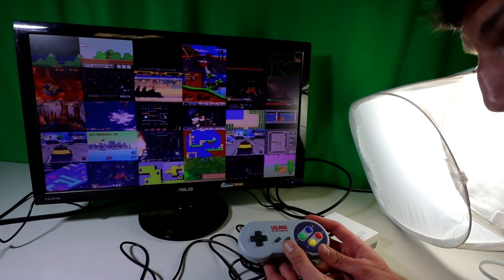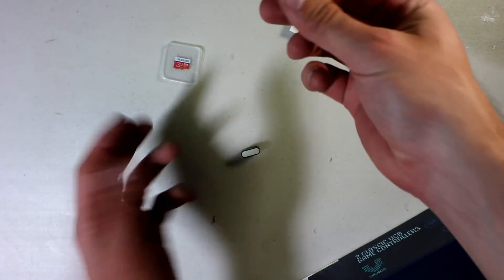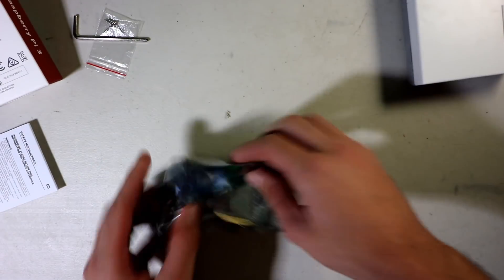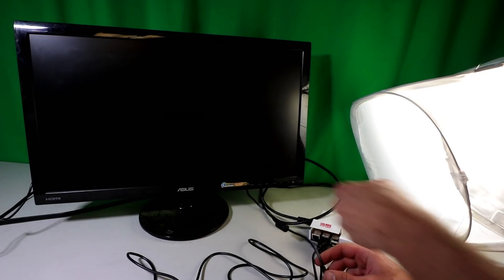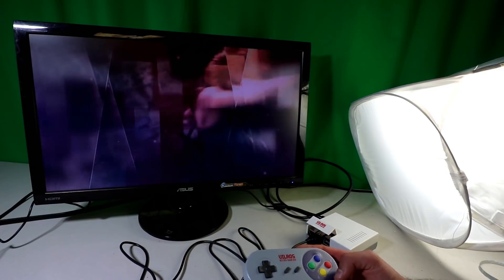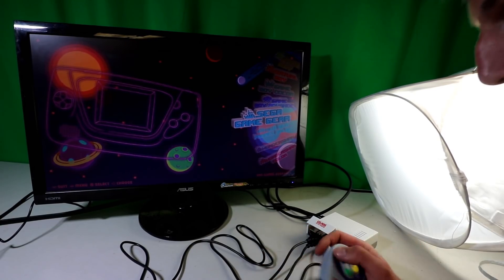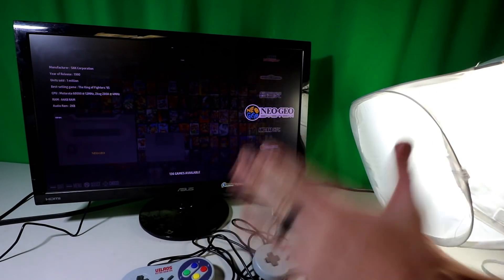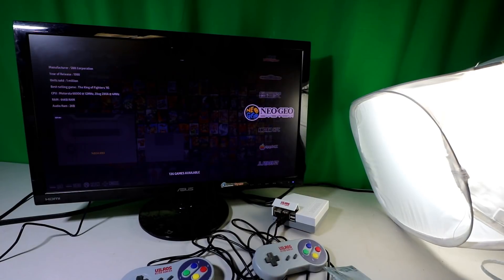Vilros 32gb Pi 3 B Retro Gaming Kit Unboxing & Review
Lets unbox, setup, and check out this raspberry pi 3 retro gaming kit. The Retro Pi Gaming Kit is all the die-hard retro arcade gamer will need to get started in no time! ALL IN ONE KIT!
Great Retro Gaming look and feel--Includes 2 Classic USB Gamepads & Retrogaming Case with ease of access to all Ports
Ready to play--Includes a Class 10 Micro SD Card (32GB)--Preloaded with NOOBS & RETROPIE and ready to go.

400gb micro sd
256gb micro sd
200gb micro sd
128gb micro sd
64gb micro sd
32gb micro sd
16gb micro sd